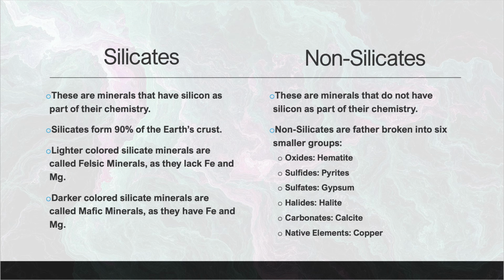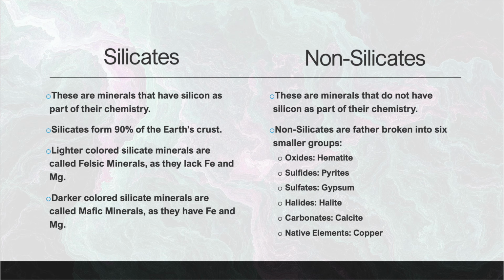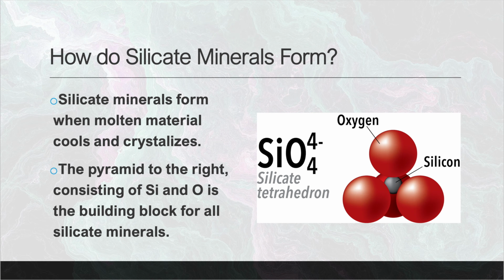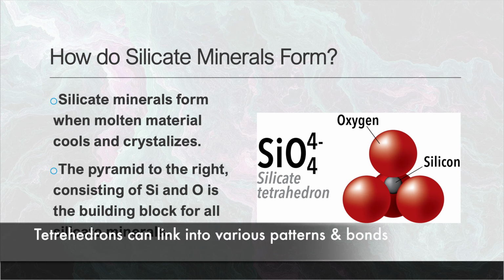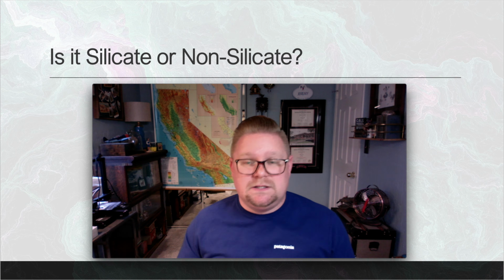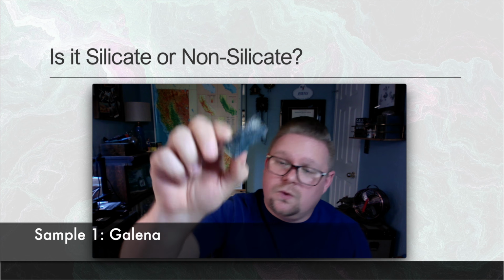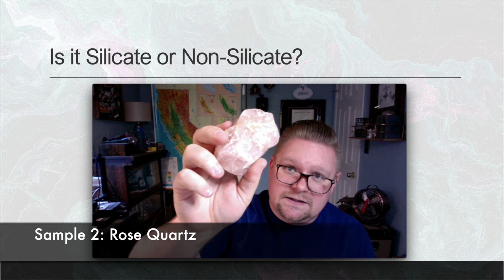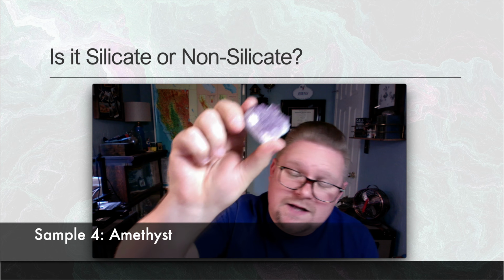Understanding Silicate & Non Silicate Minerals | How-To Geography Videos With Jeremy Patrich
Ever wondered what the difference was between silicate and non-silicate minerals? This video briefly explains the difference and has a quiz at the end.

Silicate minerals are by far more common, making up more than 90% of the earth. These include feldspars, as well as quartz, and mica. Additionally, non-silicate minerals make up the last ten percent or so. These include carbonates like limestone and marble, sulfates like gypsum, and halides like table salt.

Note: This video has captions but not an audio description. Please check with your institution to find out if they may provide an audio-described version of this video.